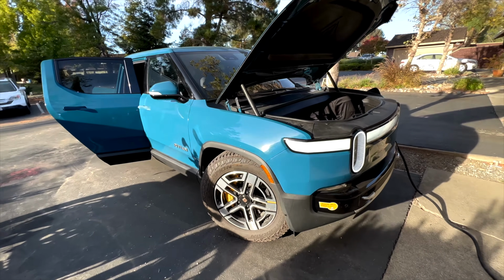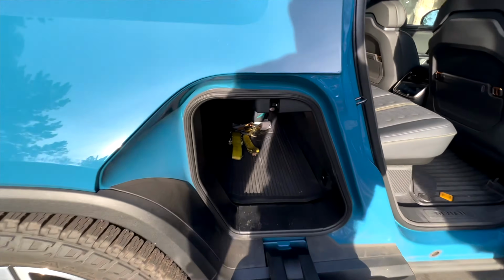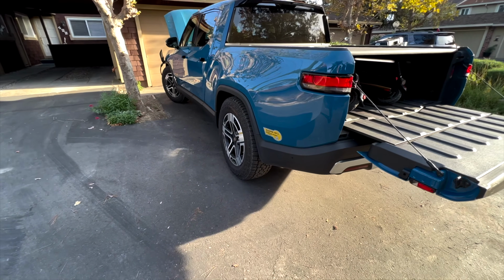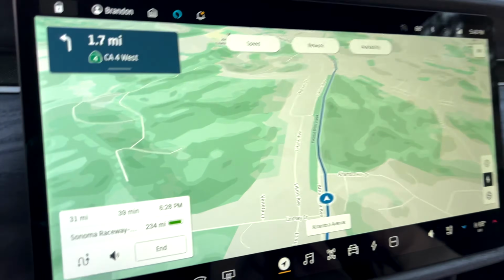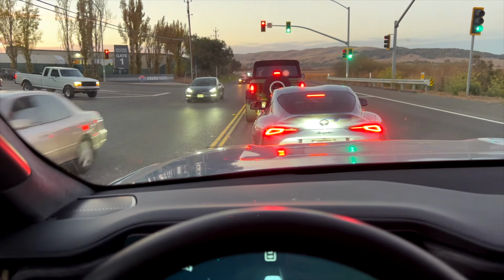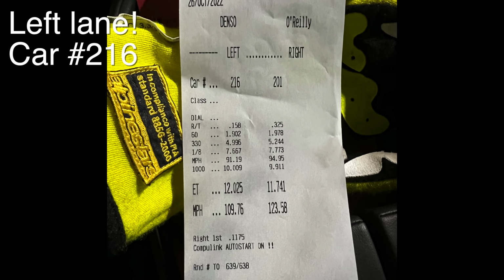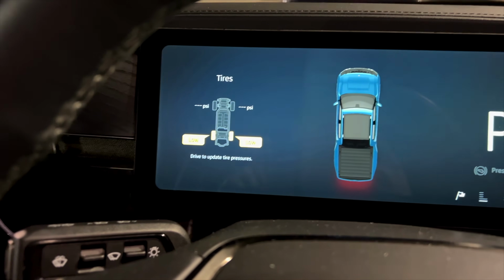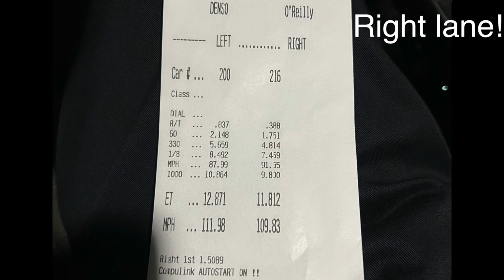We Took The Rivian R1T Drag Racing!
We were supposed to take out my girlfriend's E36 to play around on the skid pad, but her car wasn't ready, so since we had 2 driver's tickets we decided to run the Rivian R1T on the 1/4 mile at Sonoma Drags & Drift: Halloween Bash 10-26-22.
We showed up late, almost 7pm and were only able to get 2 runs in. It was still fun at the very least and now we know what the truck is capable of! Can't wait to go back and try to snag a faster time, hopefully mid 11 seconds with the truck lightened up!